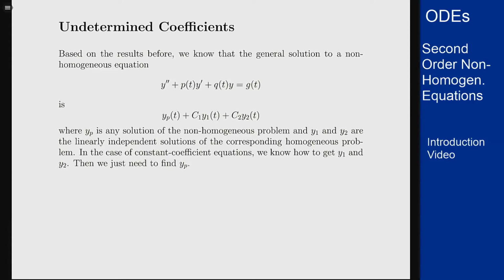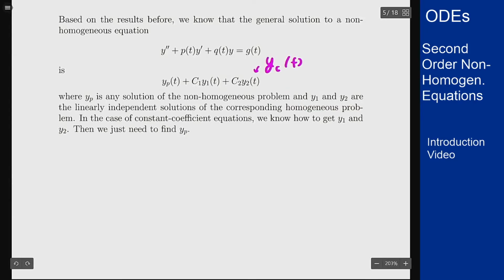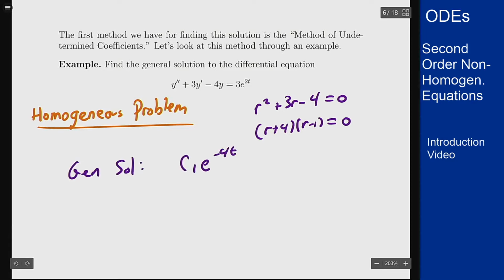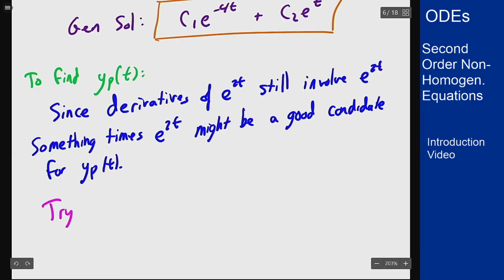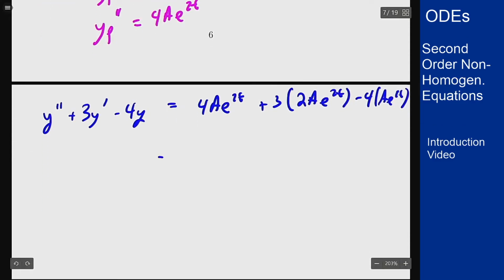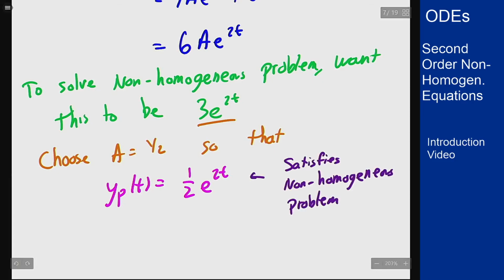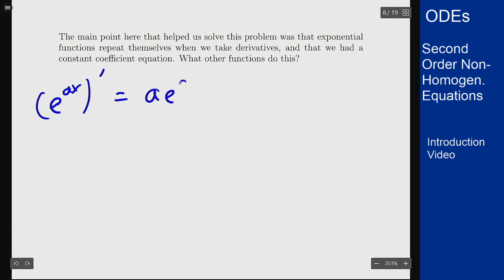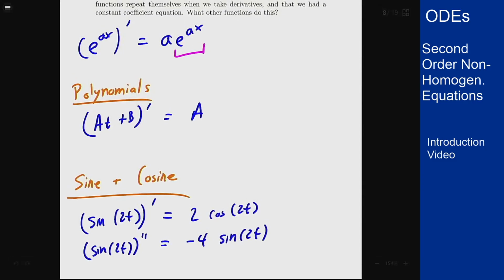Differential Equations - Intro Video - Undetermined Coefficients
Video describing the method of undetermined coefficients for finding the solution to non-homogeneous equations.